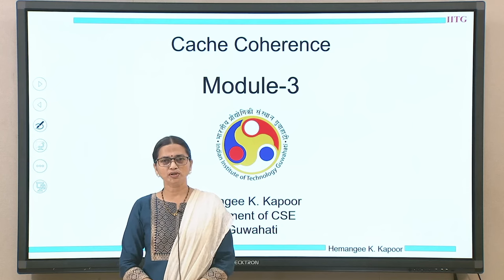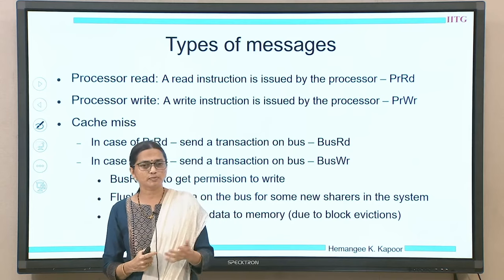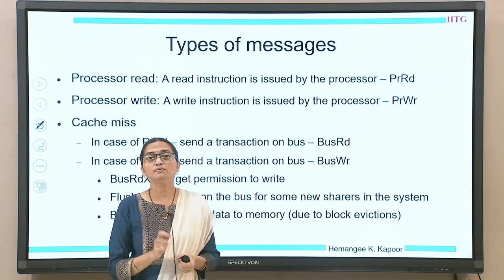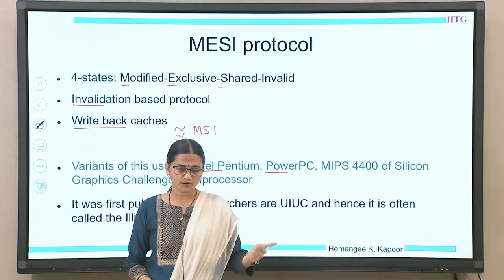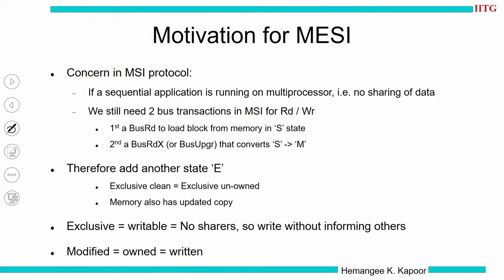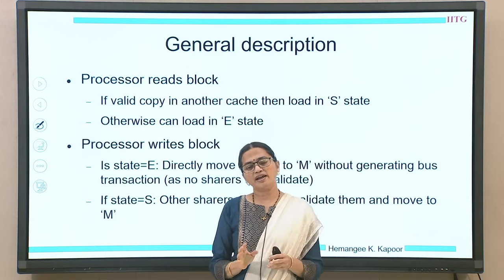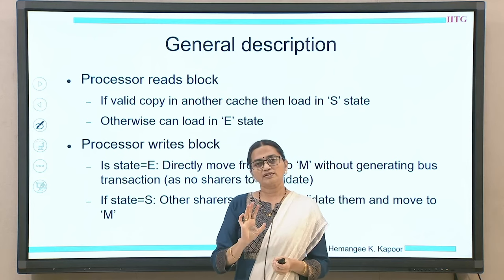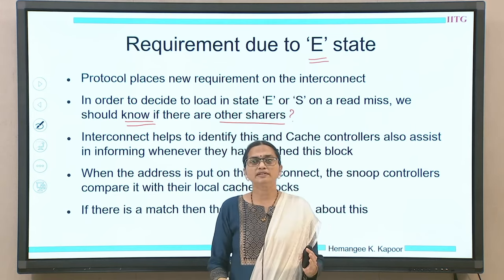Lec 26: MESI Protocol